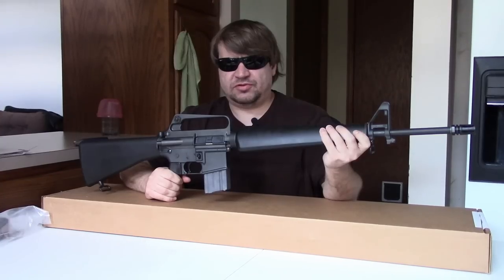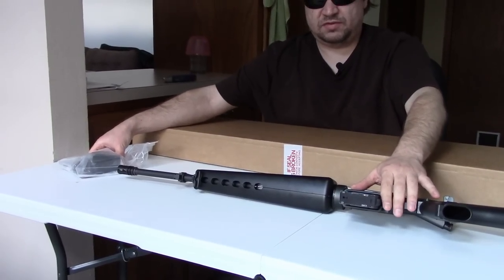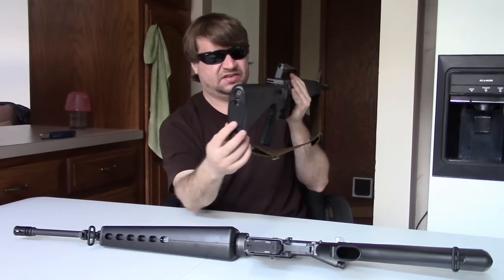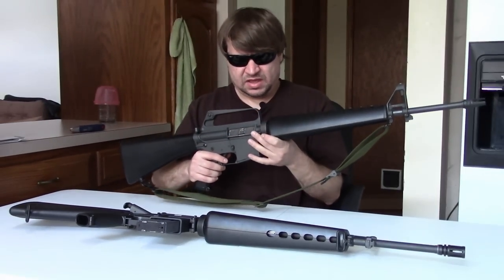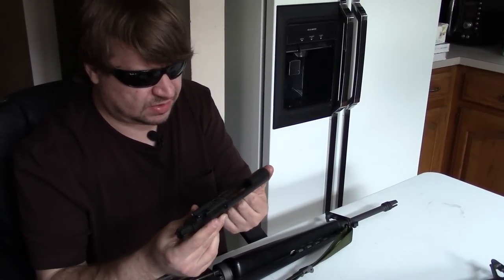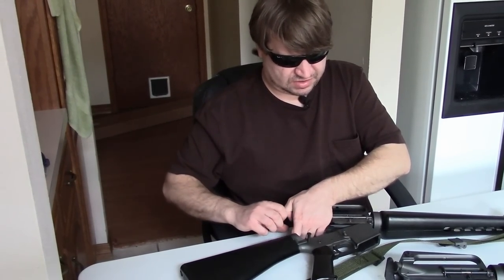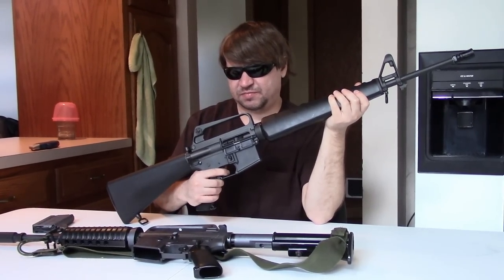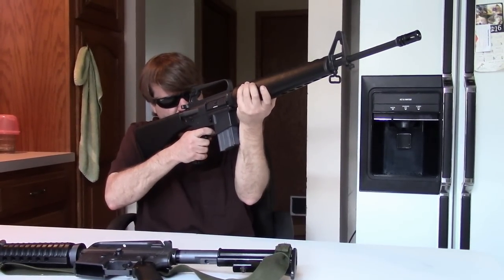Colt's Retro M16A1 Reissue: Indepth Review & Comparison - Less Prone to Getting Funky in the Jungle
Eventually, this was bound to happen. We got our hands on one of those new & very expensive Vietnam style M16A1 reissues from Colt's Manufacturing. In this video, we give our first impressions and initial thoughts. We compare this 2018 replica semi-auto M16A1 to a few other retro types too.
These include an original Colt AR15 SP1 made in 1965, a surplus US military M16A1 upper on semi A1 lower build, and one of the Troy XM177E2 CAR15 carbines.
So join us if you will, as we really dig into the guts of this poney. We'll be comparing features, looking at markings, parts variations, and examine the rifle's overall fit & finish. We even checkout the packaging and show exactly what comes in the box from the factory.
Is it possible that this Colt is actually worth the money afterall? Tune in to find out!